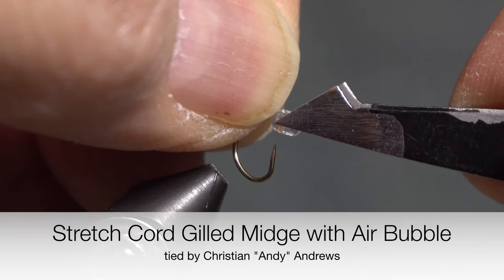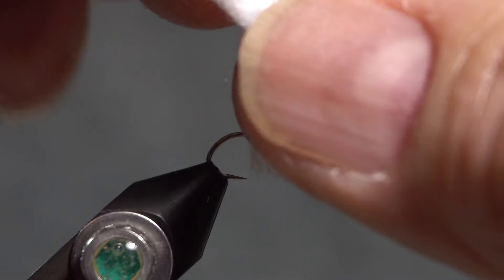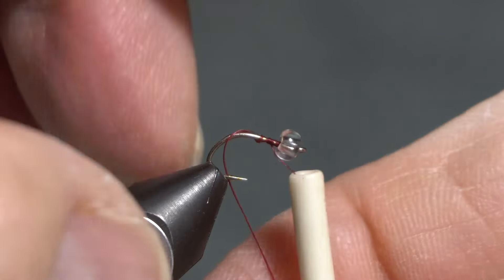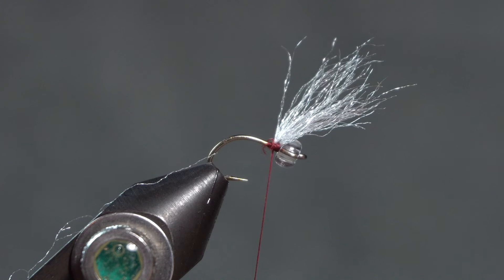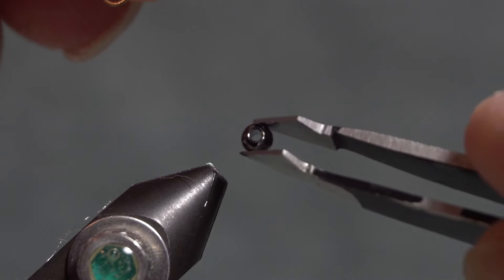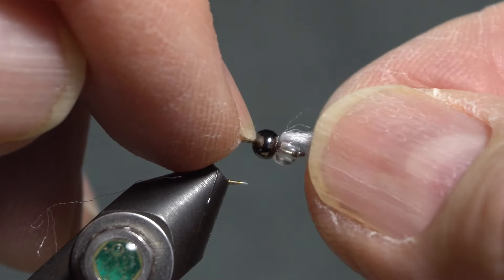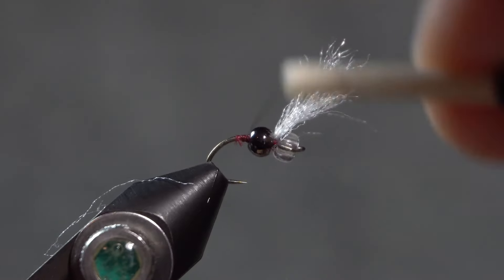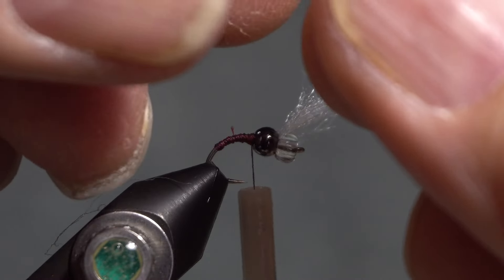Stretch Cord Gilled Midge with Air Bubble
Hook: #14 - 22 scud / emerger
Thread: desired body color: claret, rusty blown, copper, chartreuse
Air Bubble: clear glass bead
Gill: Glamour Madeira No. 8 Prism White or other white fiber - polyolefin, polypropylene
Head: Black brass or tungsten bead
Body: clear stretch cord, .5mm or smaller